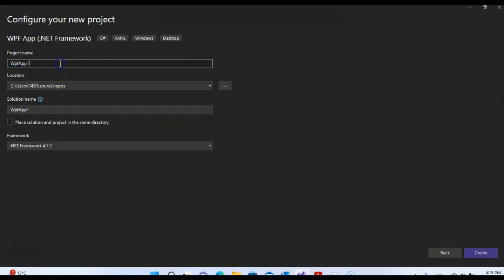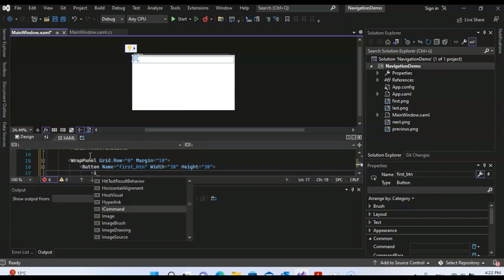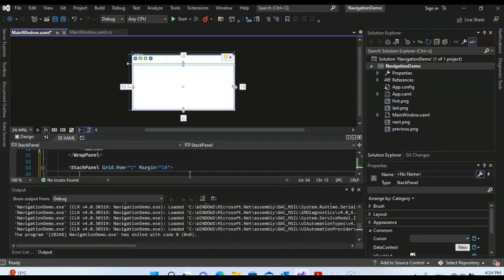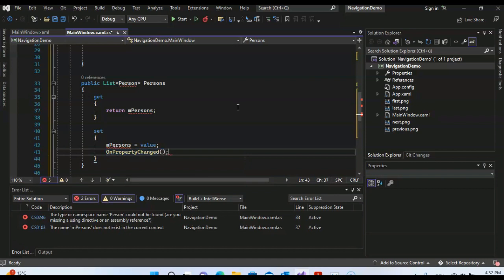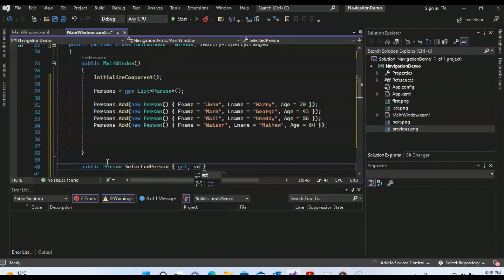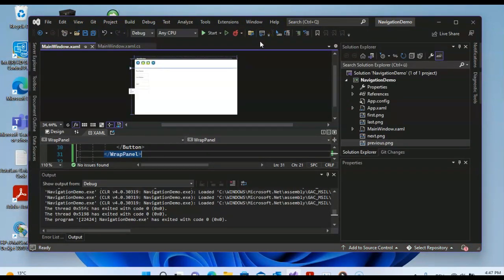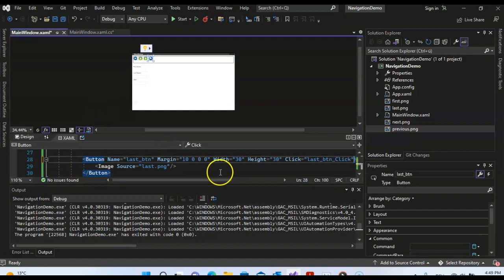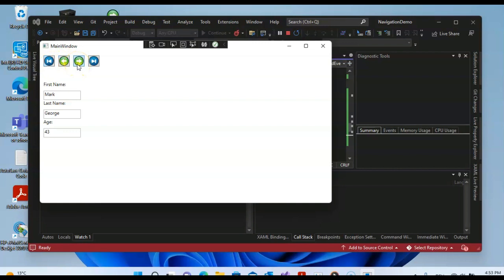How To Navigate List Items || WPF || C#|| Next, Previous, First, Last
This tutorial show how to make a navigation bar for showing data one by one with next previous first and last button.